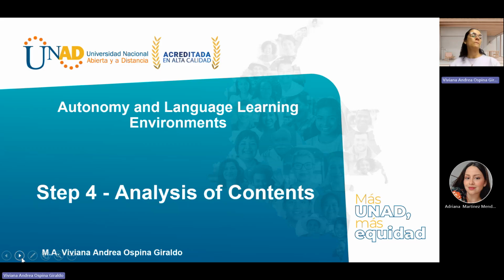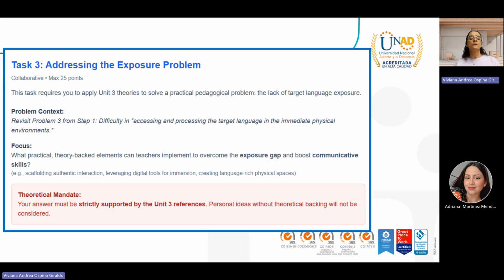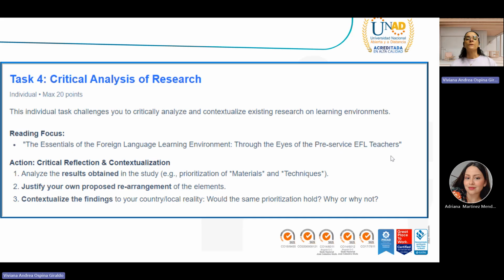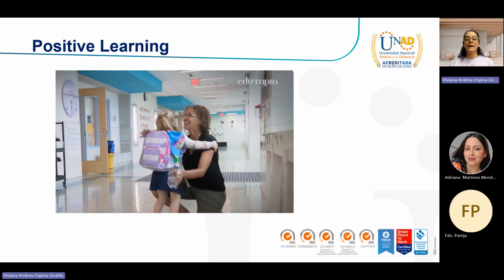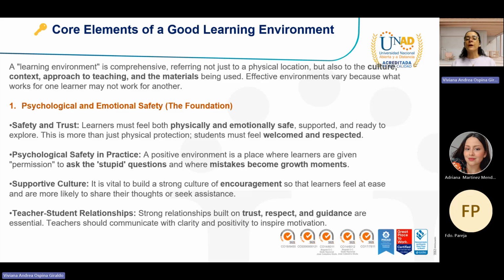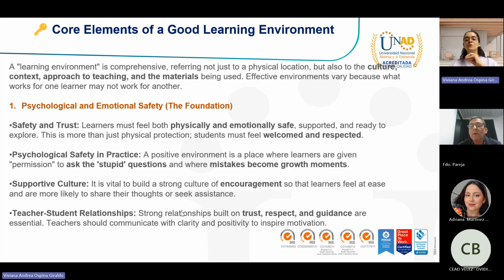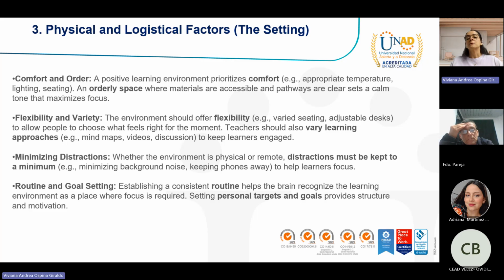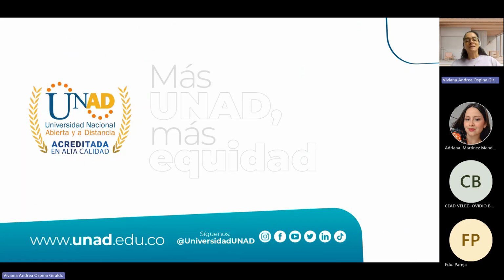Unit 3 Autonomy in Language Learning Environments 20251029